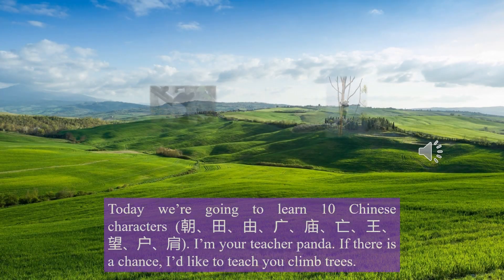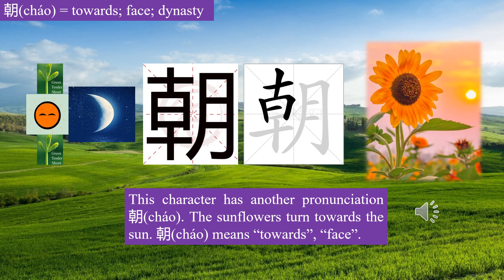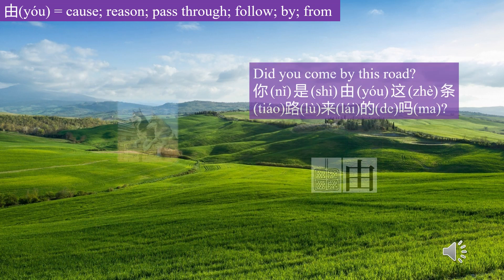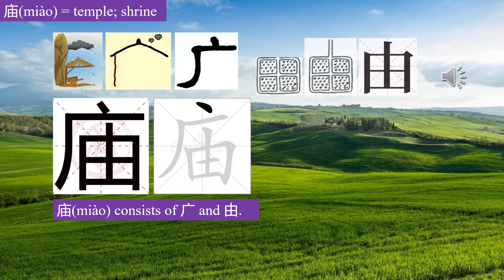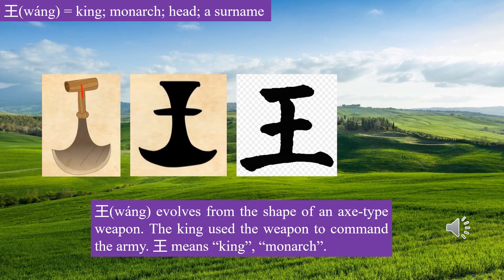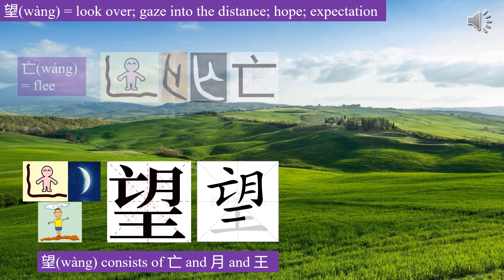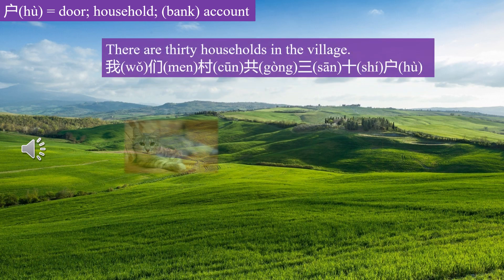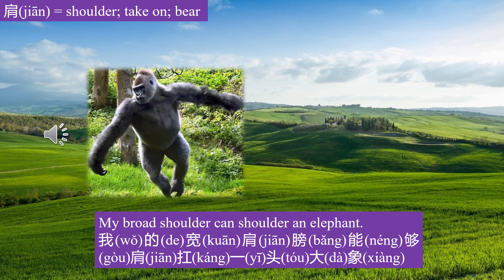what characters look like 3 （朝、田、由、广、庙、亡、王、望、户、肩）（with cute pictures）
Chinese language is very concise.

唐朝(2 syllables)
the Tang Dynasty (6 syllables)

农田(2 syllables)
Farmland (4 syllables)

由她去吧。(4 syllables)
Let her do as she pleases (11 syllables)

见多识广(4 syllables)
have wide experience and extensive knowledge (22 syllables)

孔庙(2 syllables)
a temple to Confucius (9 syllables)

家破人亡。(4 syllables)
One's family was broken up and its members died (21 syllables)

拳王(2 syllables)
boxing champion (6 syllables)

眺望(2 syllables)
look into the distance from a high place (17 syllables)

家家户户(4 syllables)
each and every family (10 syllables)

身肩重任(4 syllables)
shoulder heavy responsibilities (12 syllables)

Each Chinese character pronounces one syllable, and each character has meanings.
Chinese primary school pupils can easily learn 3000 characters, which cover 99 percent of Chinese characters in newspapers and books.

Chinese is 30% faster than English in conveying information.